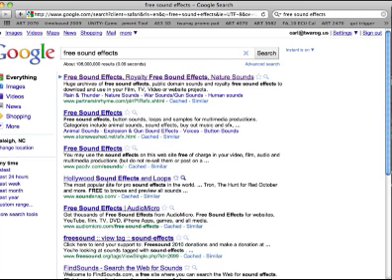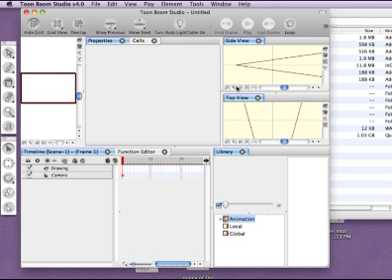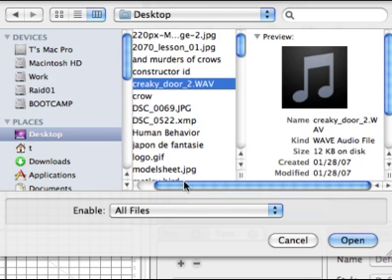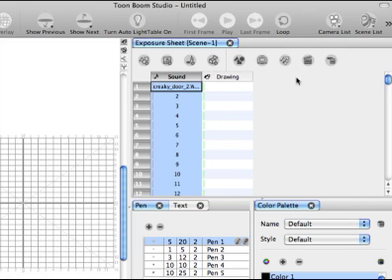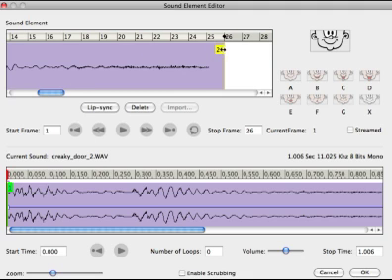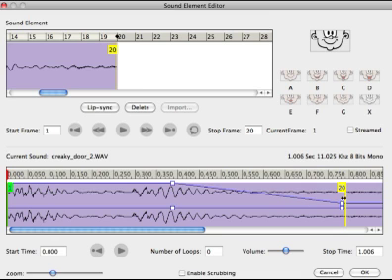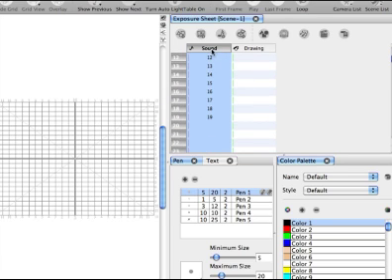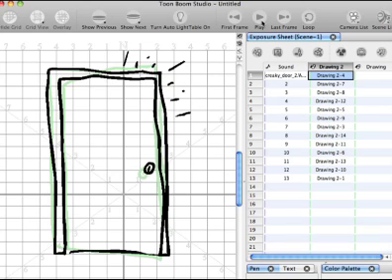lesson 06 podcast audio in Tb 1